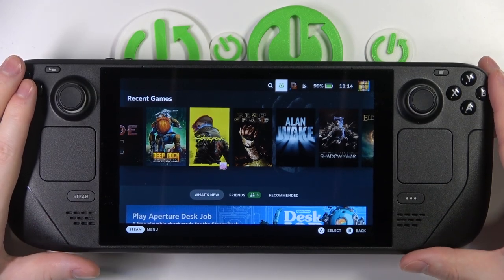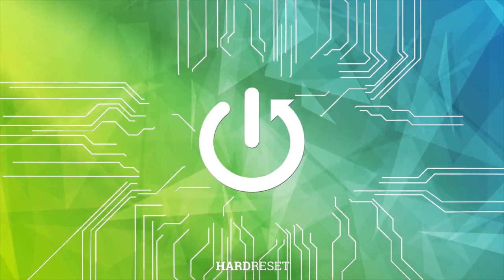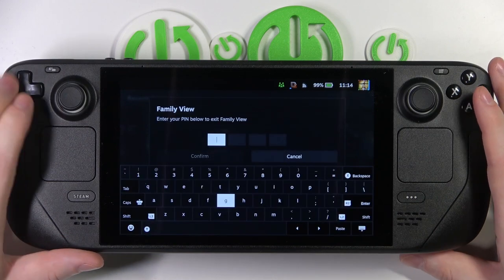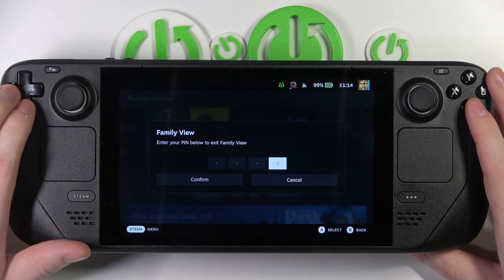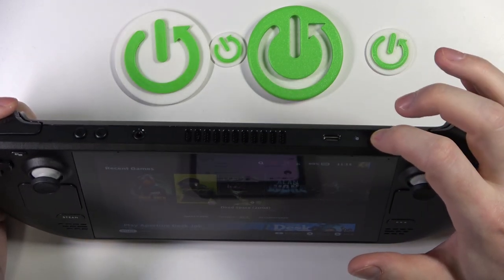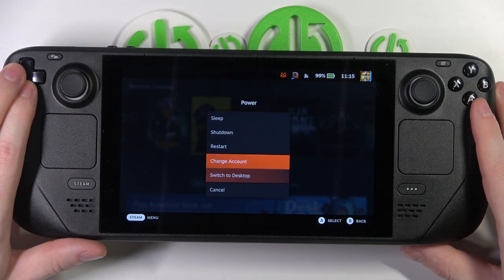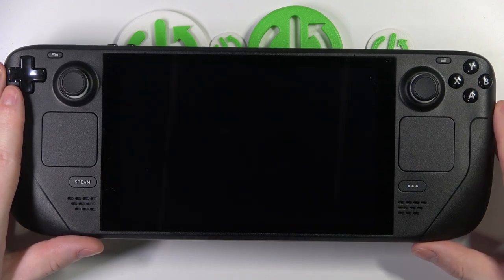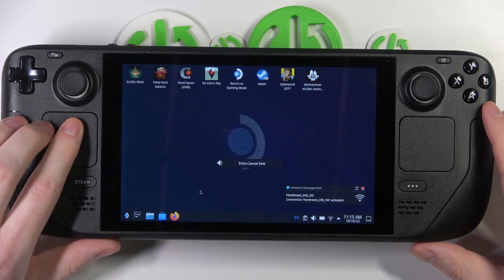Steam Deck - How To Switch Desktop Mode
Check more info about Steam Deck :
If you want to change to desktop mode on Steam Deck, this video might be essential. Simply follow our step-by-step video tutorial and learn how to enter desktop mode on Steam Deck. Hopefully this guide provided you with help. If so, be sure to check our Youtube Channel HardReset.Info. Please consider leaving us a like, a comment, or subscribing to our channel as it greatly helps us in making future guides for you!

How to open desktop mode on Steam Deck ?
Can i enter desktop mode on Steam Deck ?
How to switch to desktop mode on Steam Deck ?
Steam Deck Console Desktop mode
How to use desktop mode on Steamdeck ?